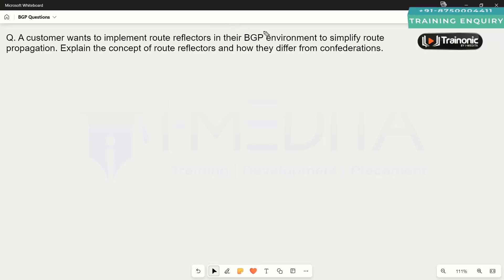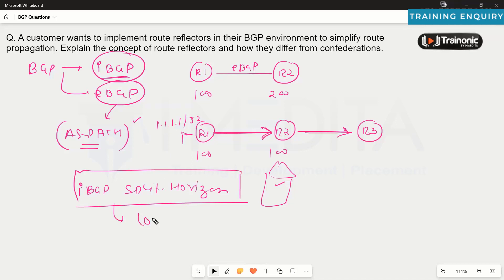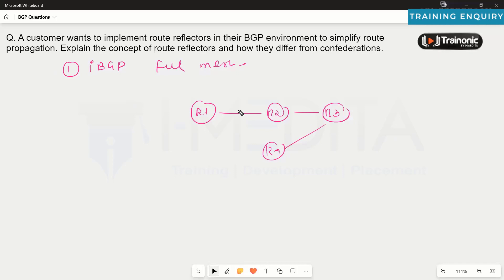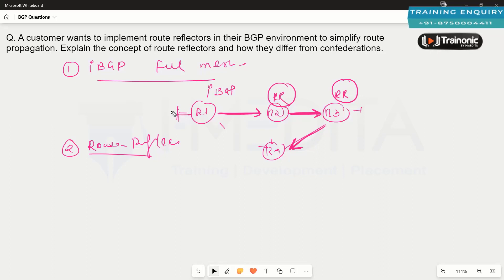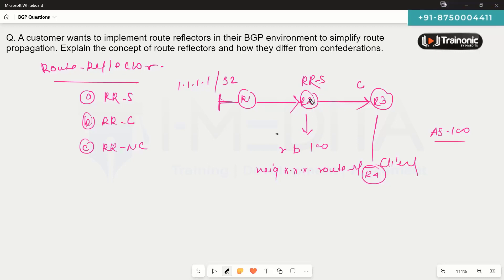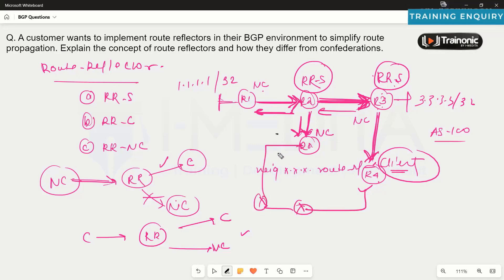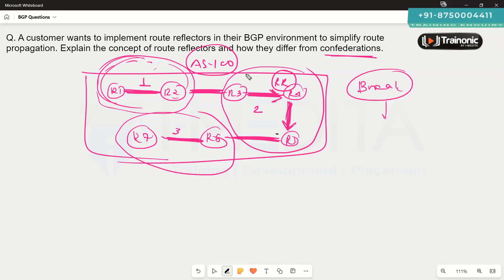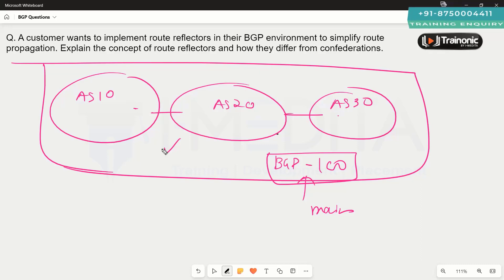BGP Scenario-Based Question | BGP Interview Question -7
Welcome to I-MEDITA's enlightening video, where we embark on a captivating journey through networking with our insightful exploration of the BGP Scenario-Based Question | BGP Interview Question -7. Join us as we delve into the intricacies of Border Gateway Protocol (BGP) through a thoughtfully designed scenario that challenges your BGP knowledge and equips you with essential insights for mastering networking interviews.

This carefully curated video presents a scenario that mirrors real-world networking challenges. With AS-path configurations, route selection complexities, and decision-making dilemmas at its core, this scenario captures the essence of a network engineer's experiences. As you immerse yourself in this scenario, you'll understand BGP's multifaceted nature comprehensively.

Guided by our expert instructor, we embark on an in-depth analysis of the scenario. Each step is meticulously explored, revealing the logic behind each configuration choice. This analysis goes beyond theory, offering profound insights into effectively approaching BGP scenarios—an invaluable skill in networking interviews.

Engaging visuals such as network diagrams and route tables are employed to enhance your understanding. These visual aids provide a more transparent representation of complex networking scenarios, enabling you to quickly grasp intricate details.

Consider this video a practical training ground for honing your BGP problem-solving skills. Embrace the challenge the scenario presents and navigate it with the expertise demanded by real-world networking situations.

This video caters to diverse audiences, whether you're a networking enthusiast striving to master BGP intricacies, a student preparing for networking interviews, or a professional aiming to refine your networking expertise. While familiarity with BGP fundamentals is advantageous, our instructor ensures that newcomers to the subject can seamlessly integrate into the learning journey.

I-MEDITA's unwavering commitment to delivering top-tier networking education is evident in every frame of this video. Our seasoned instructors, backed by years of industry experience, ensure that you don't just grasp theoretical concepts but also develop the practical skills necessary for real-world application.

This video is your gateway to elevating your BGP proficiency and arming yourself with the confidence and competence required to excel in networking interviews.

Engage with us, seek clarifications, and become an integral part of our dynamic community of learners.

This video is about:
BGP scenario
BGP problem-solving
BGP networking
routing protocols
network engineering
BGP configuration
BGP tutorial
AS-path configuration
CCNA
I-MEDITA
CCNP
BGP troubleshooting
network optimization
networking scenarios
BGP challenges
I-Medita
CCIE
networking education
BGP fundamentals
real-world networking
routing paths
data flow
i-medita
network diagrams
ccie
networking skills
AS configuration
ccnp
imedita
BGP exam preparation
network engineers
networking enthusiasts